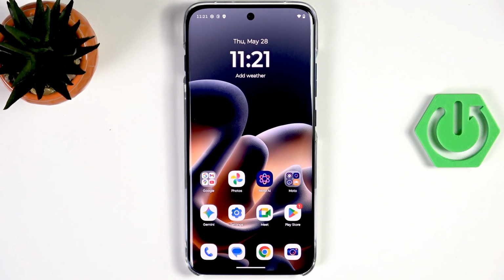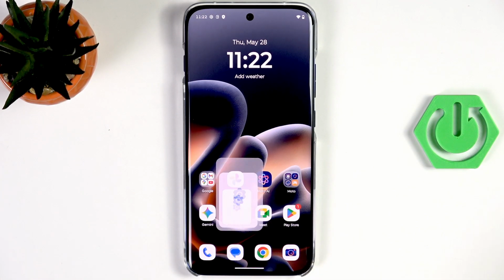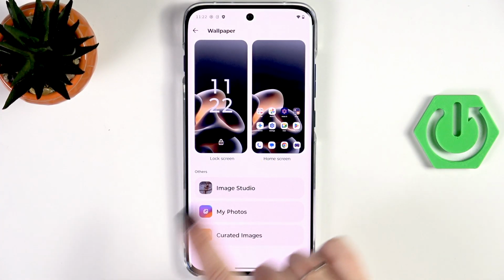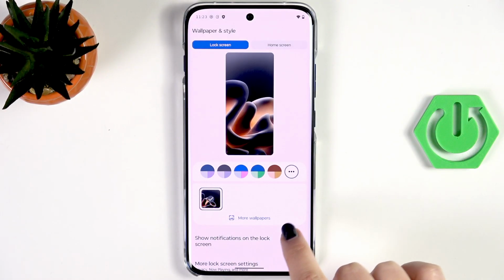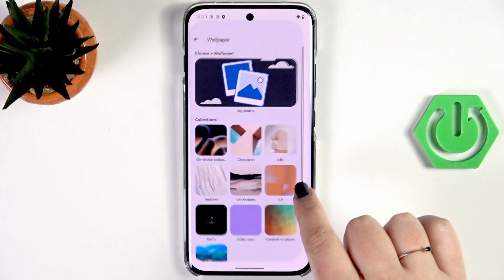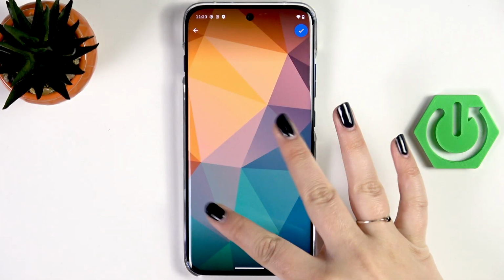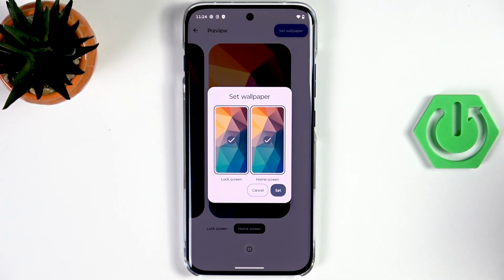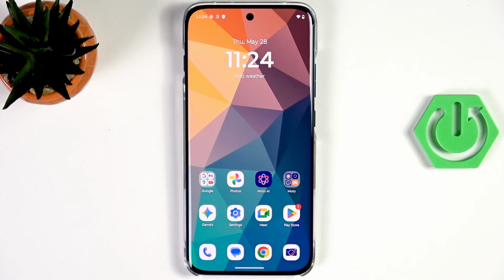MOTOROLA Edge 70 Pro – How to Change Wallpaper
Learn how to change the wallpaper on your MOTOROLA Edge 70 Pro step-by-step. This video shows how to use pre-installed curated wallpapers (some require an internet connection and a Motorola account), how to pick images from My Photos (your gallery), how to edit and position the image, and how to apply it to the home screen, lock screen or both. You will also see where to find the Personalize setting and how to grant gallery permissions so the phone can access your photos.

How to change wallpaper on MOTOROLA Edge 70 Pro?
How to set different wallpapers for lock screen and home screen on MOTOROLA Edge 70 Pro?
How to use curated or gallery wallpapers on MOTOROLA Edge 70 Pro?

0:00 Intro
0:06 Check internet for pre-installed wallpapers
0:31 Open Settings → Personalize
0:41 Preview current wallpaper & choose album
1:12 Open Curated → More wallpapers
1:26 Select My Photos / Allow gallery permissions
1:41 Edit, position and scale the wallpaper
2:17 Choose Home, Lock or Both and tap Set
2:46 Wallpaper applied / Wrap up